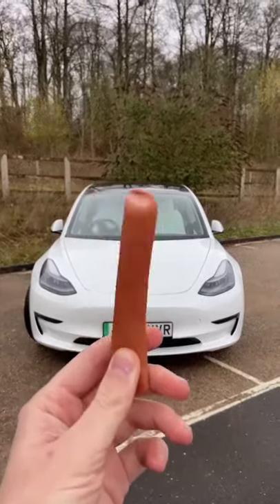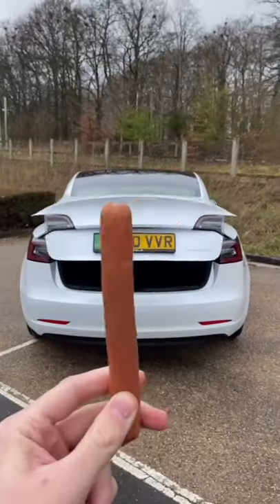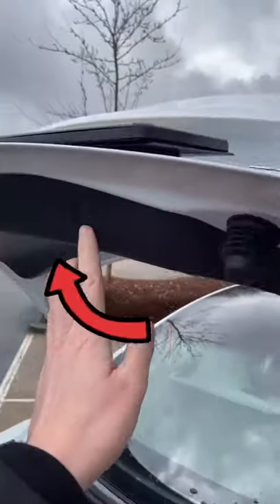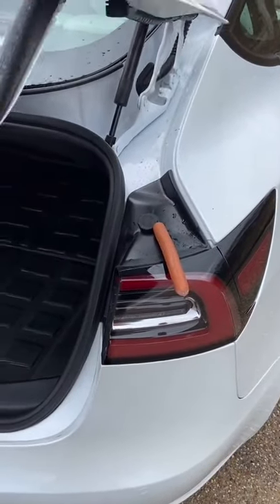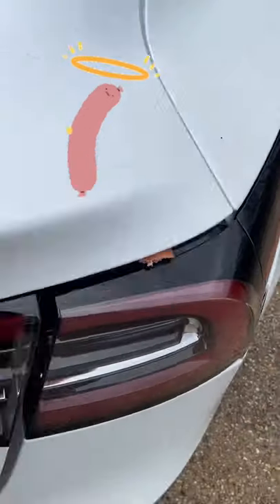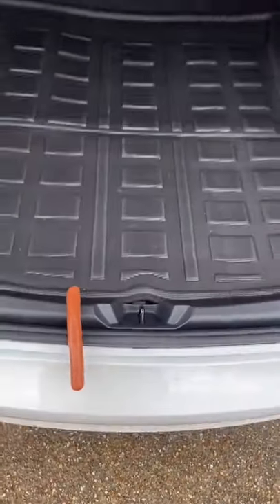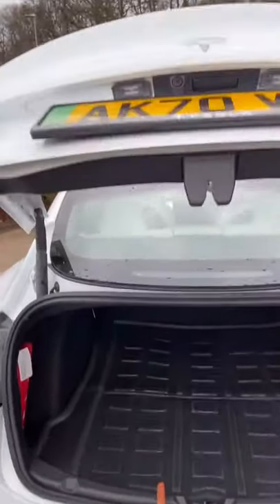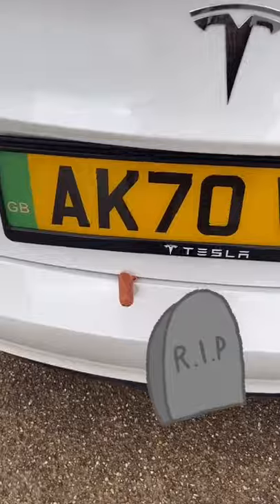keep you fingers away from the booth!😧😳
On this channel, you'll see the best shorts videos and TikToks about electric vehicles on Youtube!